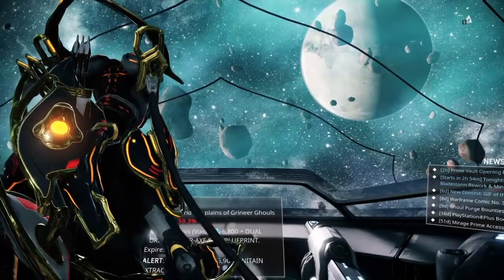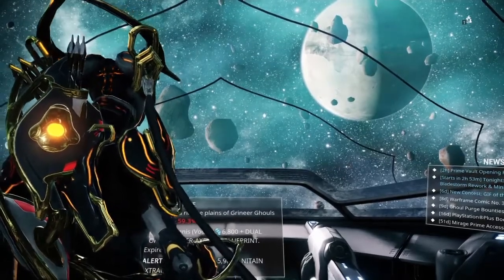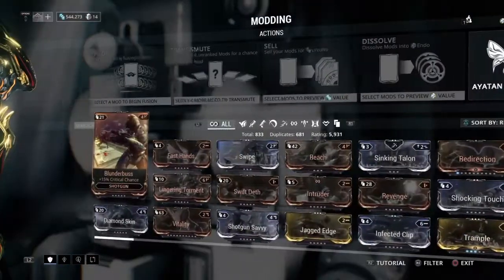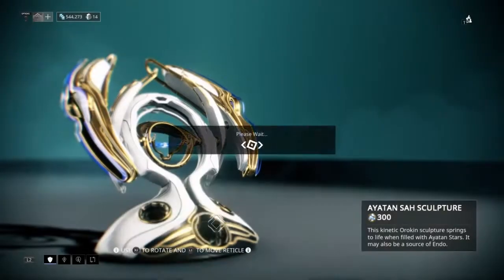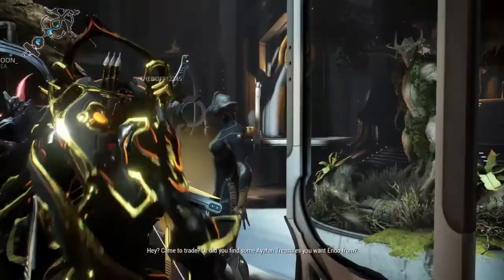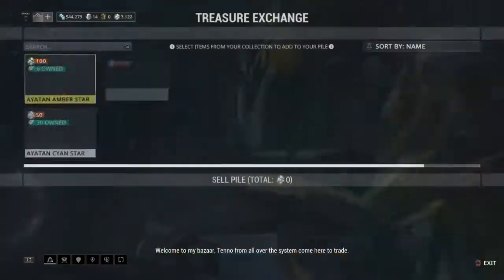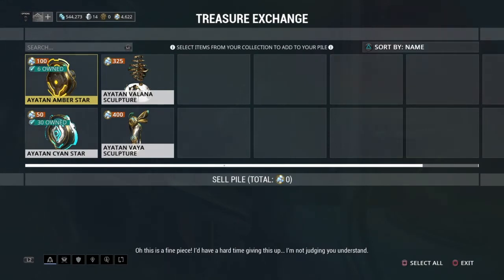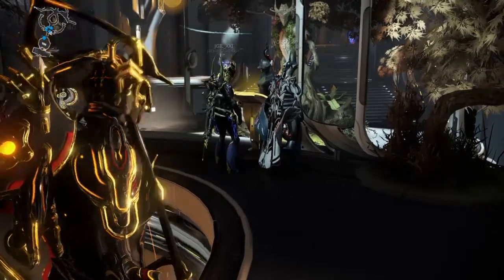Warframe | Endo | Selling Sculptures to the Woman at Market